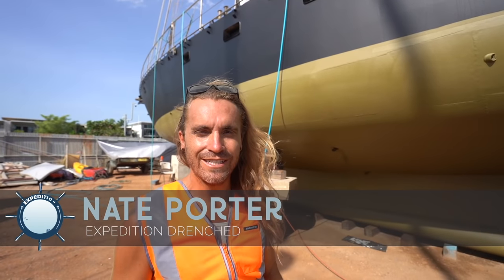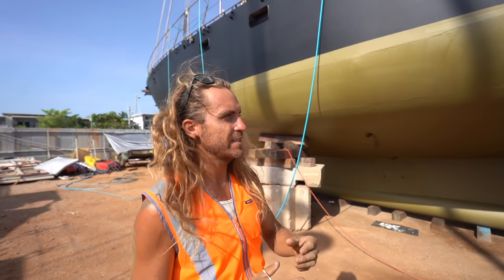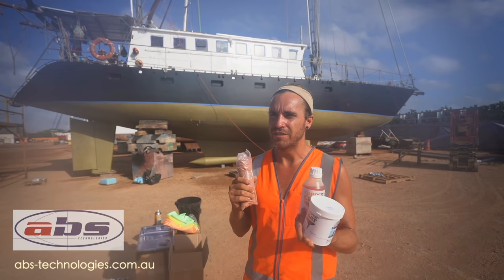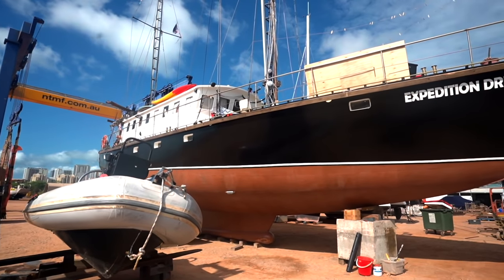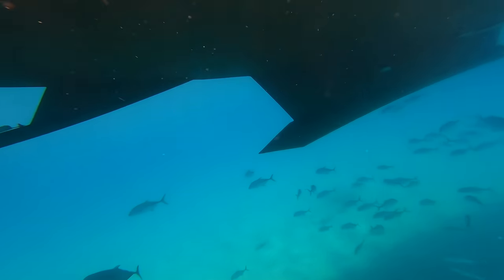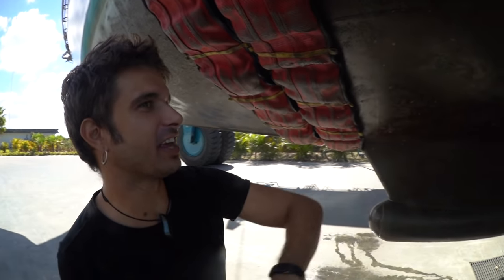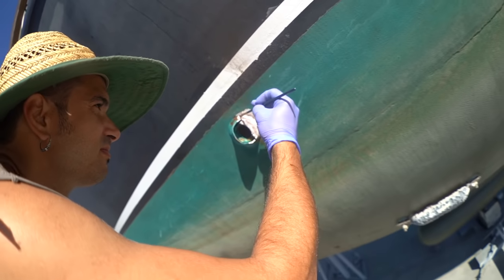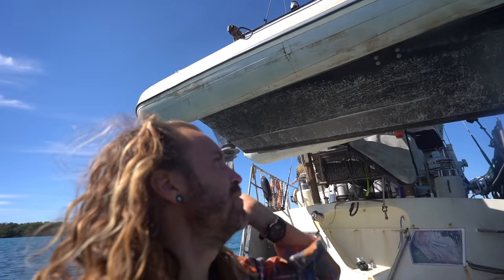Expedition Drenched Apply Coppercoat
Nate Porter from Expedition Drenched applies Coppercoat to their custom built 75 Foot (23 Meter) steel ketch Sylfia. Expedition Drenched has grown into an Ocean Advocacy Lifestyle Brand that houses many International Artists from all over the world. Their Crew's goal is to simply have their viewers fall in love with the ocean through their personal journey.

Nate shows you how he applied Coppercoat and talks you through why he chose it, what it takes to apply it, and the results 9 months later.

Nine months after the Coppercoat application with the boat continuously sailing the waters around Australia and further afield, they lift their vessel. The team is very impressed after a power spray with no big growth and mainly slime which easily washed off.

If you would like more information on Coppercoat in Australia, head to this